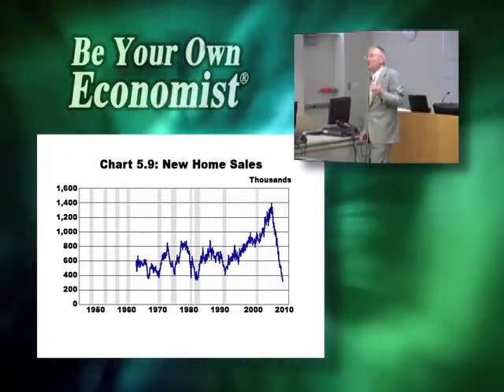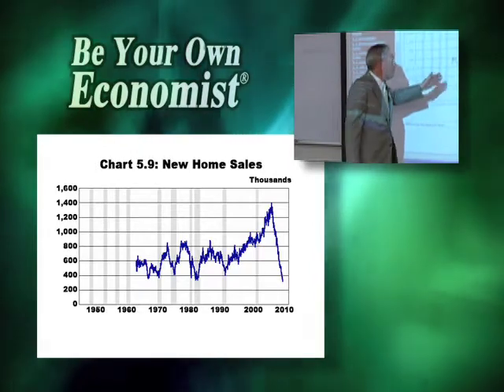Be Your Own Economist®, 2009 ed. - Seminar: Module 01, Scenarios 01-03